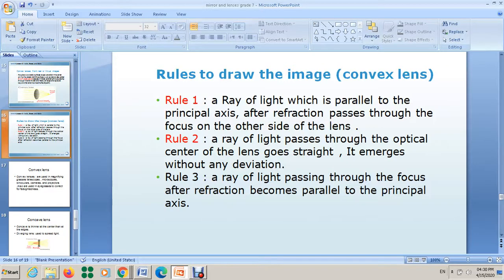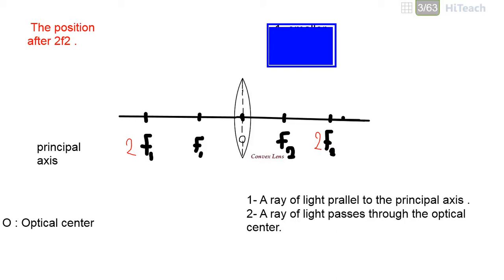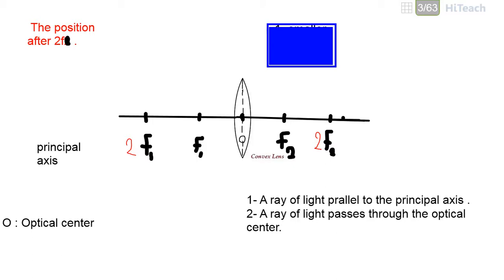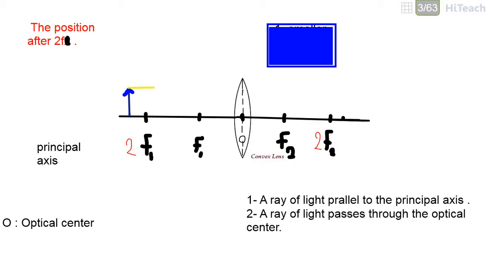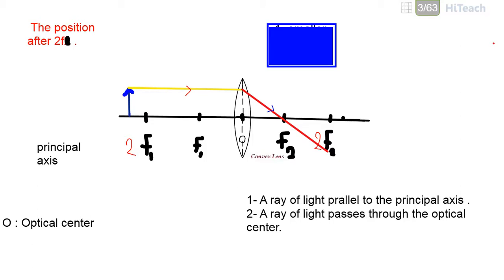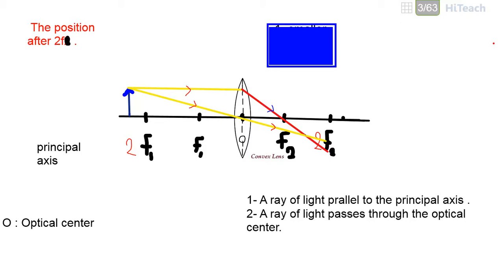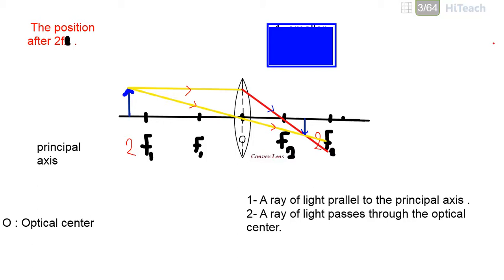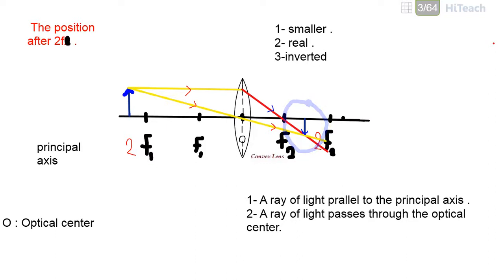Int, Science , Grade 7, #62, mirrors and lenses 2f1 convex lensMaysa Hamed